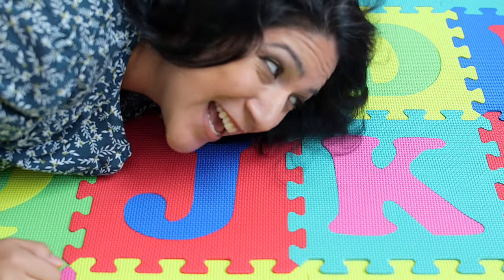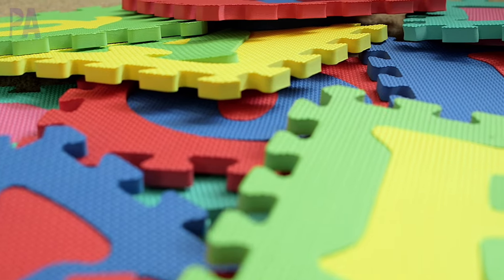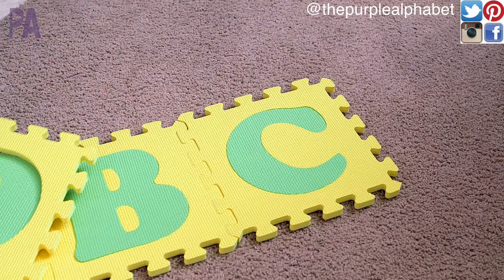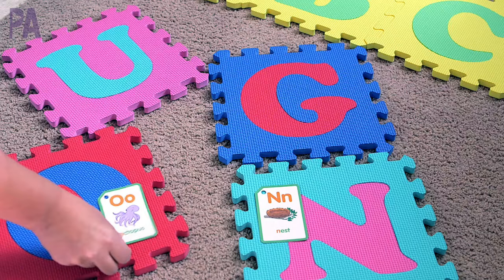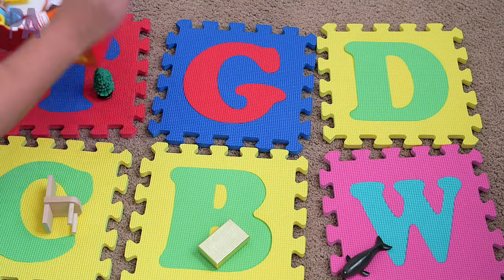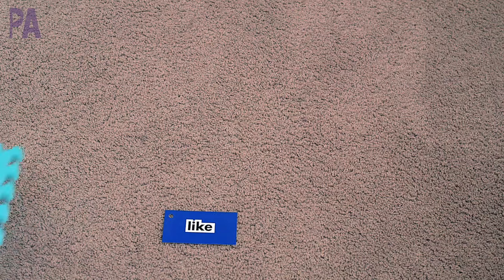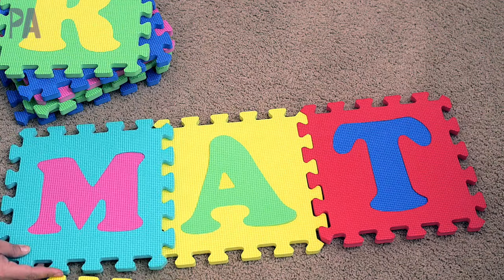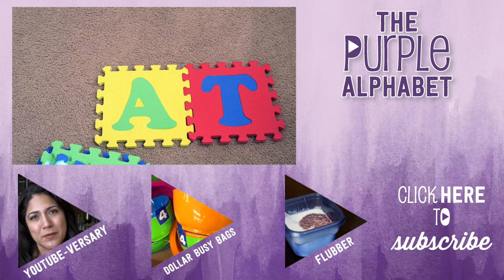Alphabet Mat Activity Ideas for Kids - Toy Upcycle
I think many people have this alphabet foam play mat in their home. It's great to soften hard floors but even better in activities for your kids. How do you  use it at home?